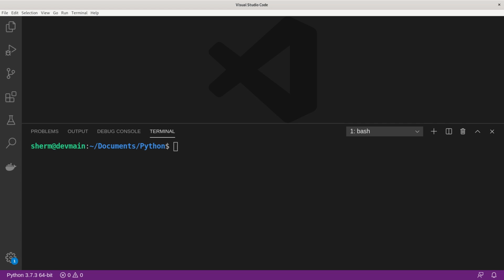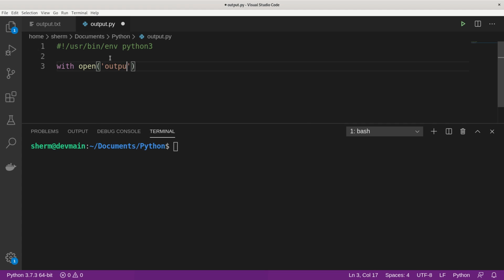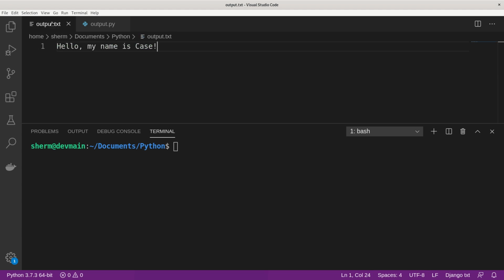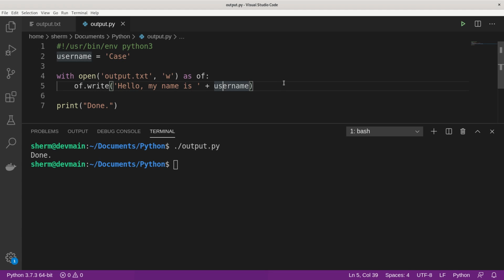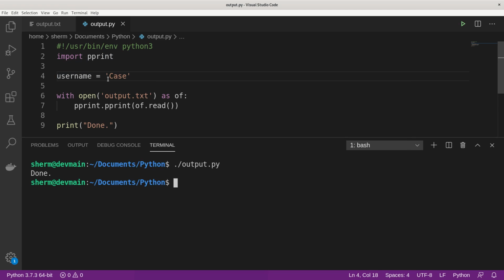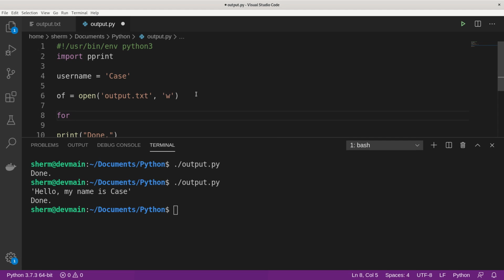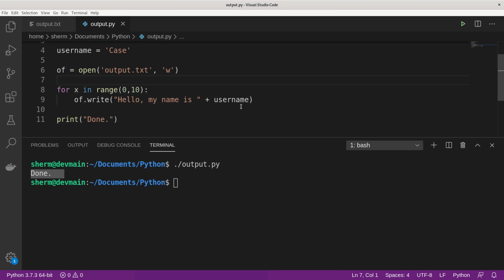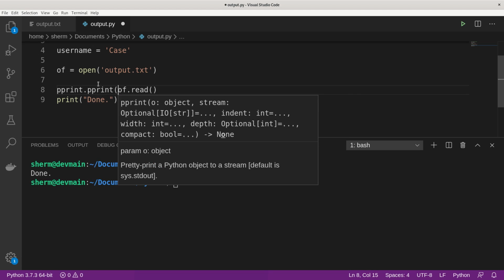Python - Read and Write to files.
Use python to read and write content to/from files.